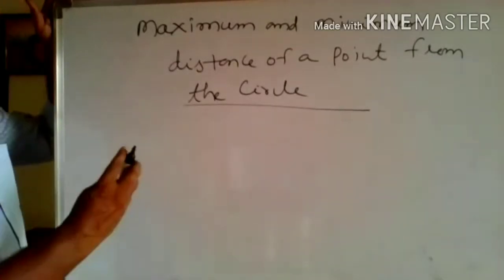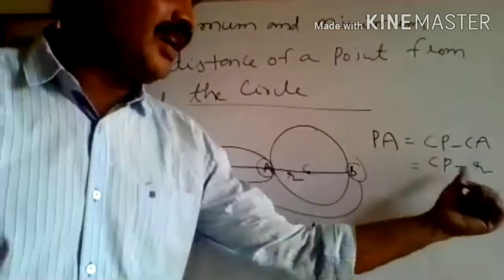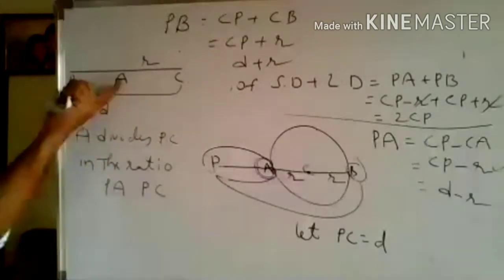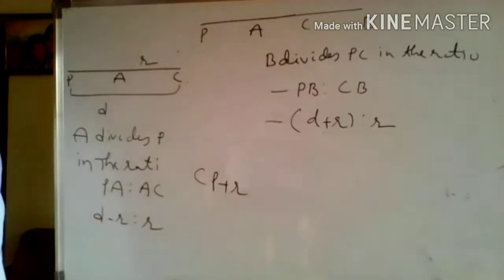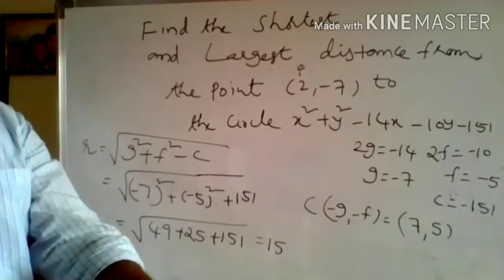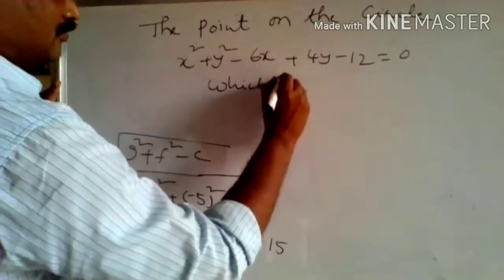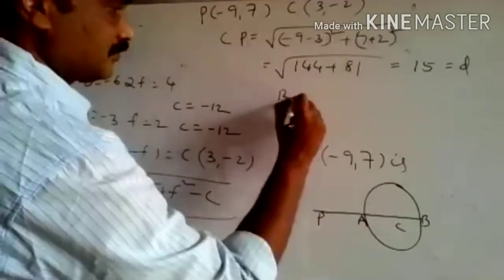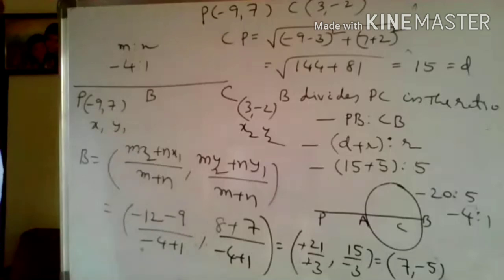IIT JEE MAINS AND ADVANCED CIRCLES /CLASS 13/BY SRINIVAS PAMIDAKULA #9700561732(1)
IIT JEE MAINS AND ADVANCED CIRCLES /CLASS 13/BY SRINIVAS PAMIDAKULA #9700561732